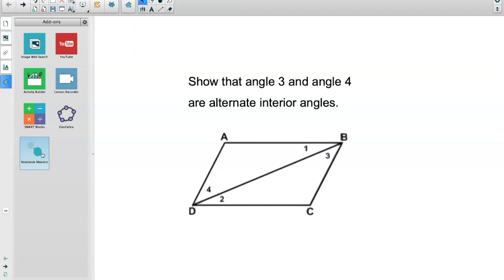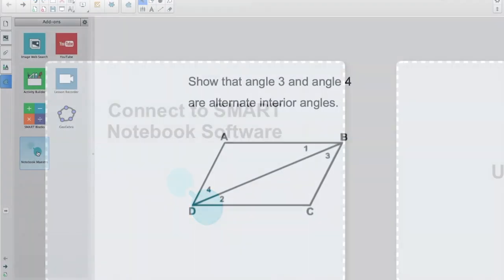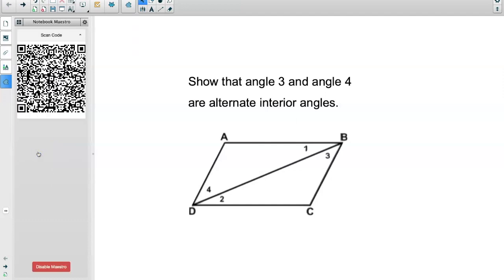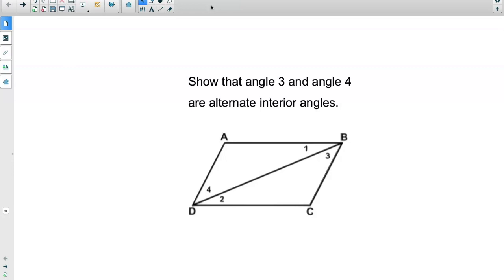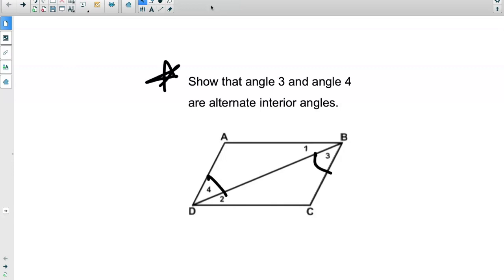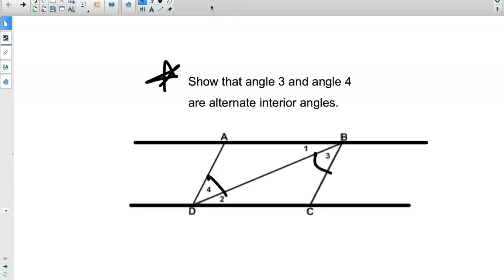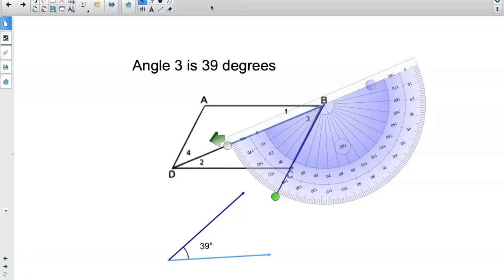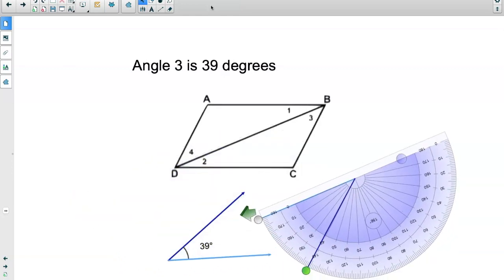Connecting iPad to SMART Software